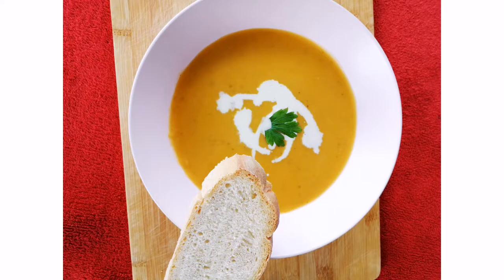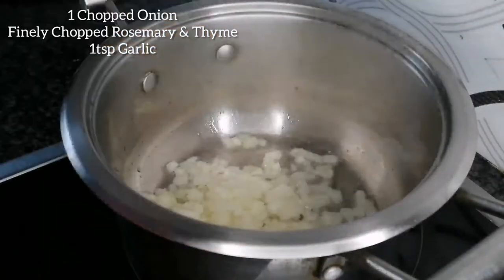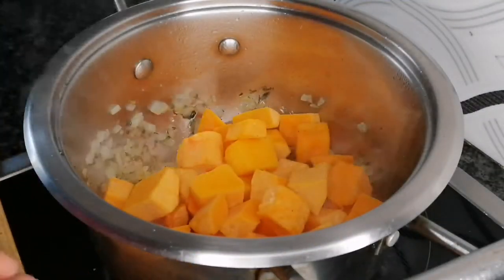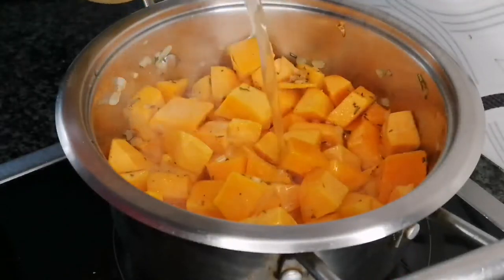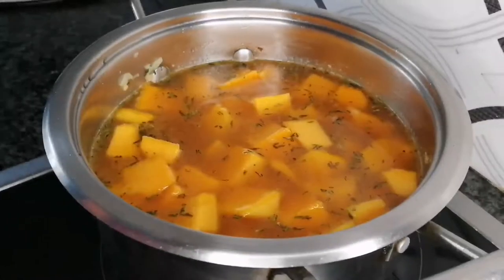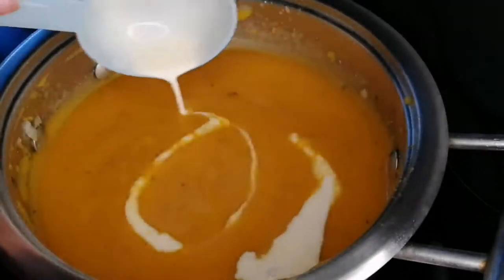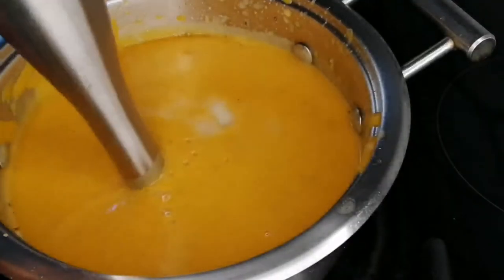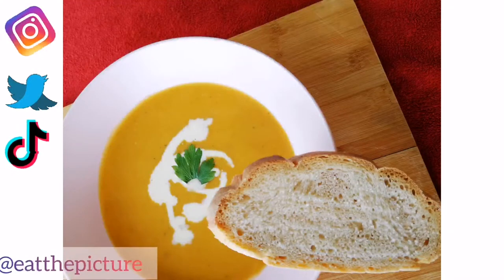How to make BUTTERNUT SOUP RECIPE || Eat The Picture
Hi everyone! Welcome back to Eat The Picture, Sybil here. Today we've got a soup recipe, to keep us warm and cozy.

Let me know what you think of the recipe in the comments below.

See you in another video, bye!